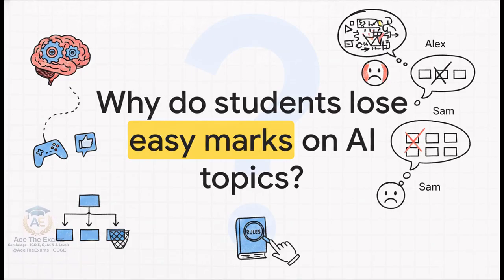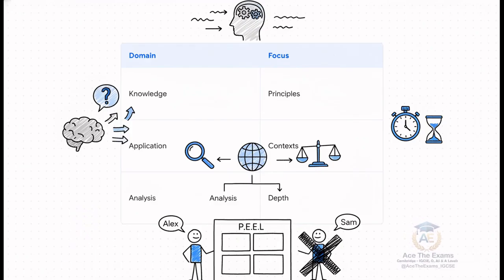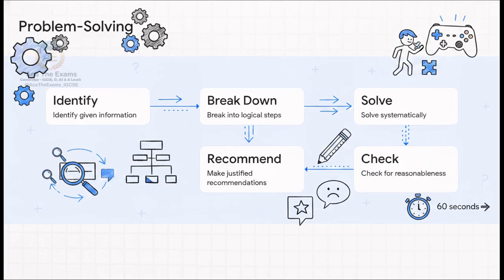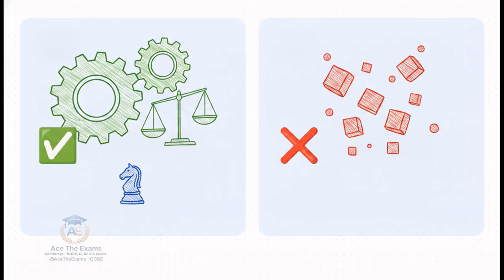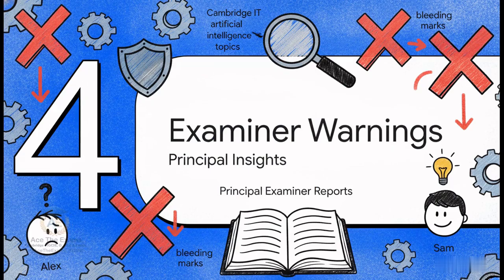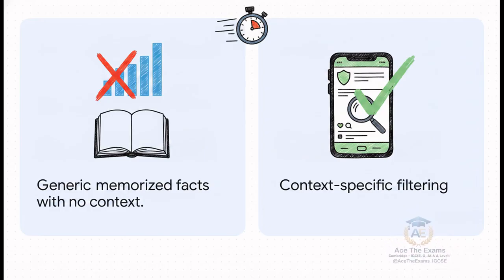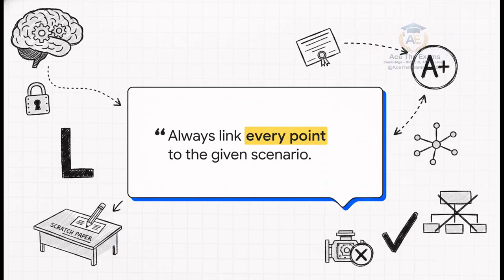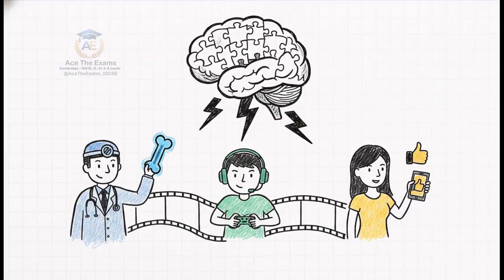Data Goal Driven AI Social Media Information Technology 9626 | AS and A Level | Ace The Exam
Data goal driven AI social media information technology 9626 for cambridge as and @@phrase6@@.
This @@phrase3@@ lesson explains data goal driven AI social media with syllabus-focused revision, exam technique and past-paper style practice.

Chapters
00:00 Intro
12:34 Section 1